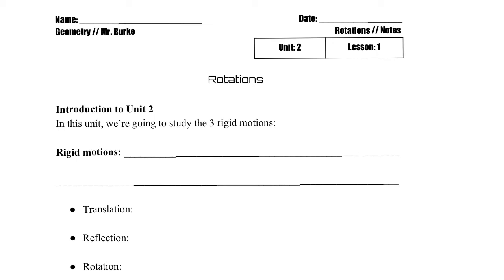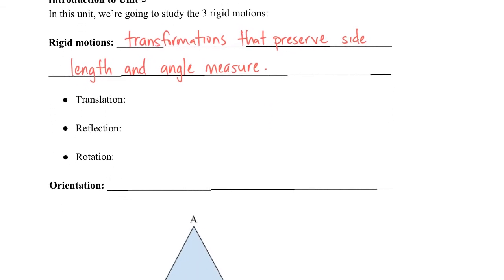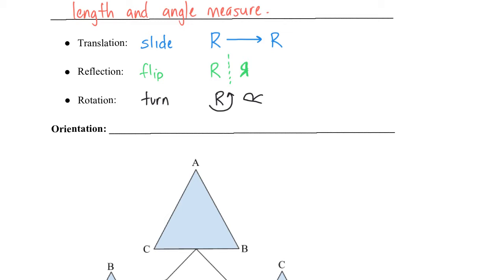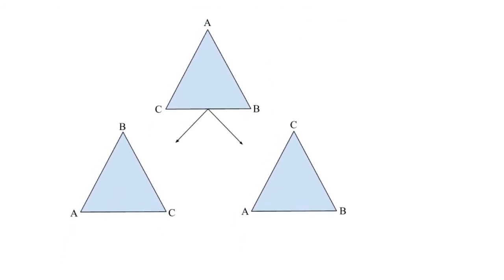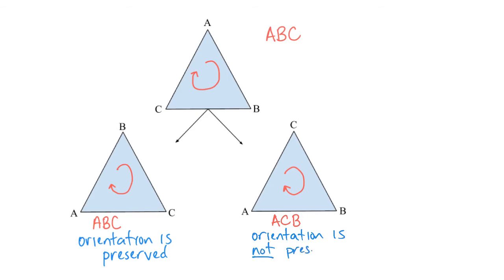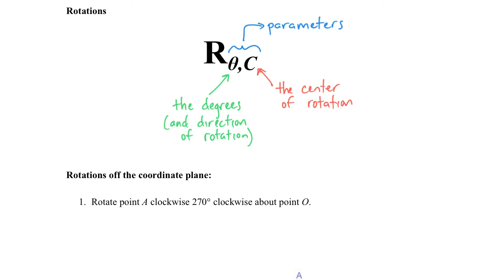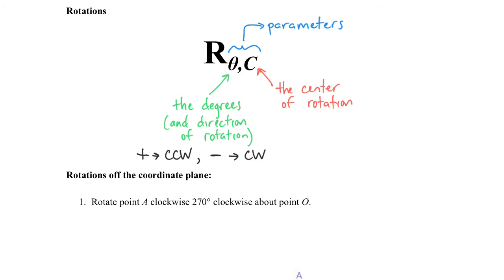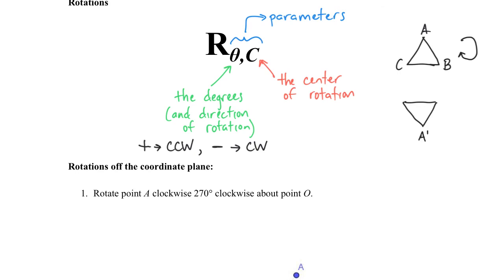U2L1 - Rotations - Notes